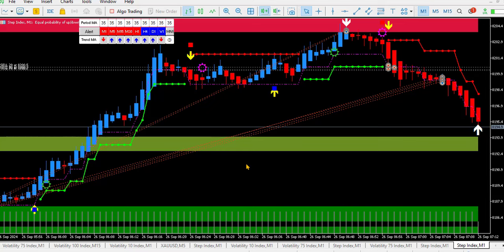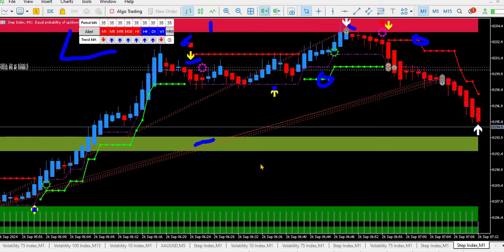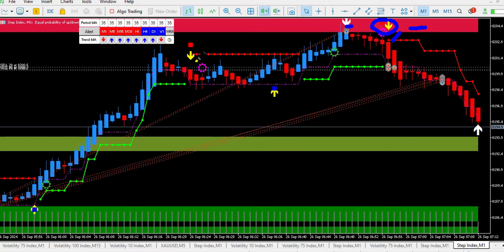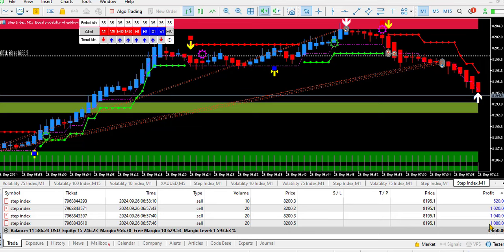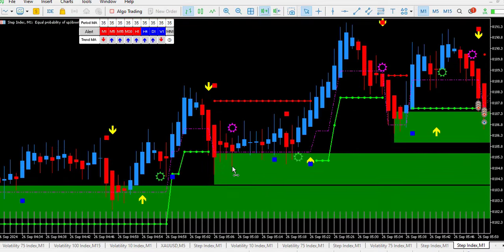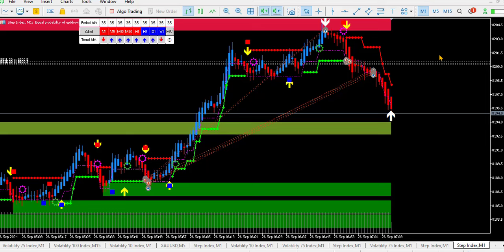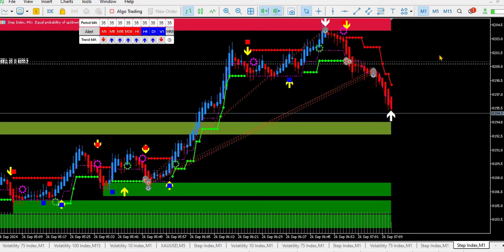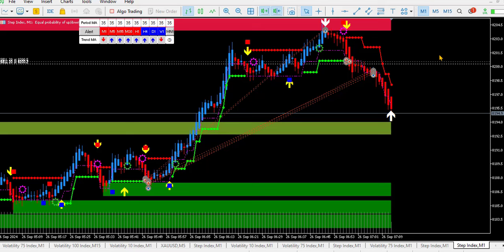METATRADER: Win BIG with This Accurate FOREX Trading Strategy On MT5!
Other resources:
                      SEO TOOLS: